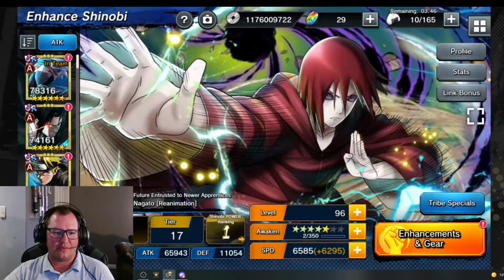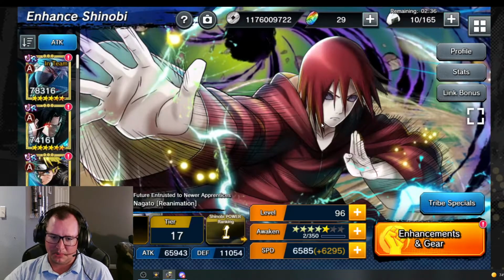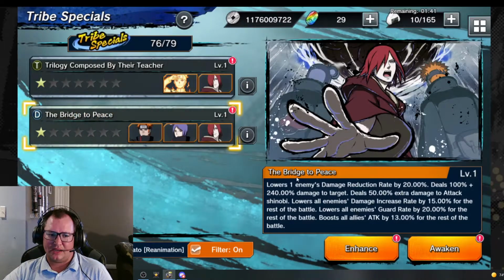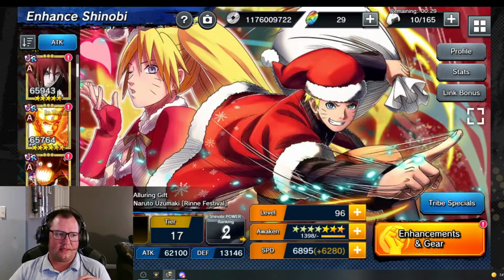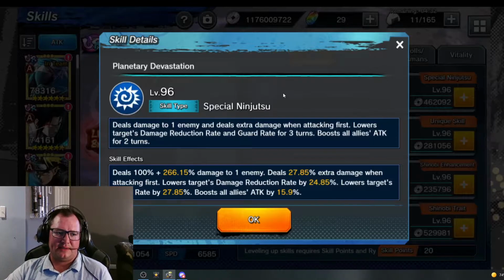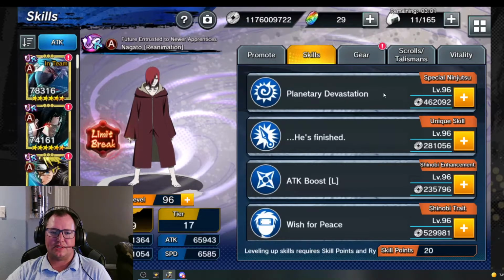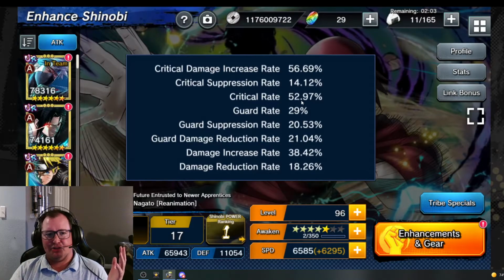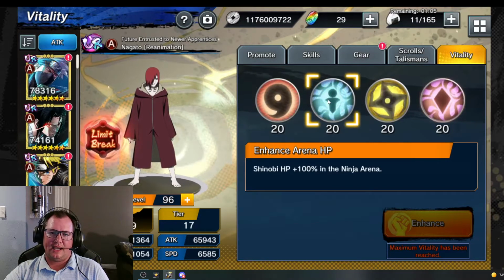Nagato 5 Star Review Naruto x Boruto Ninja Tribes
Going over Nagato the planet devastator haha